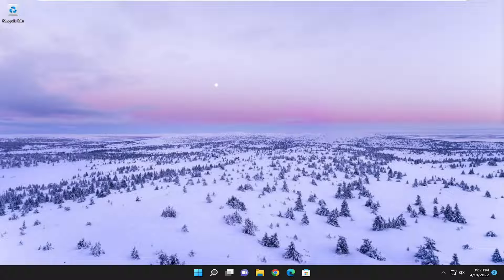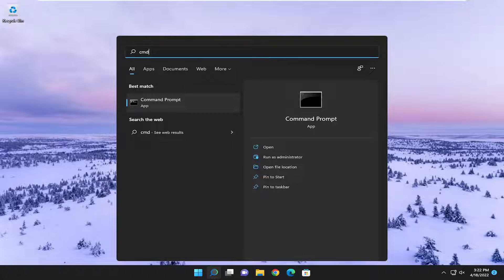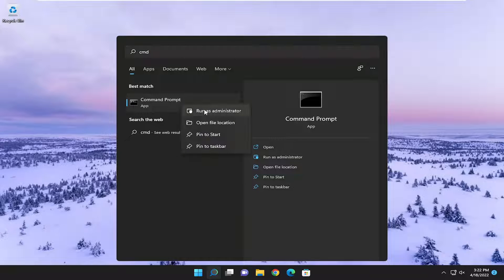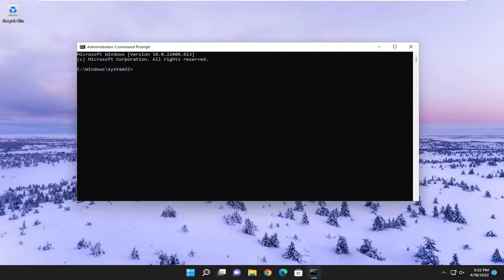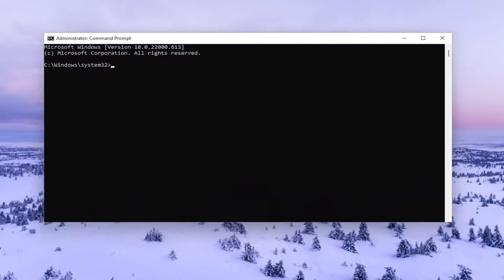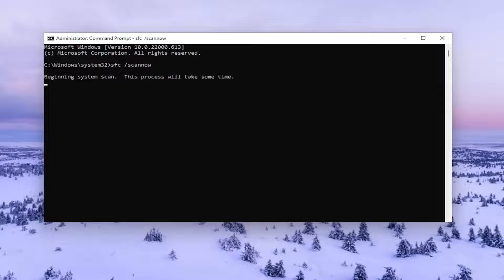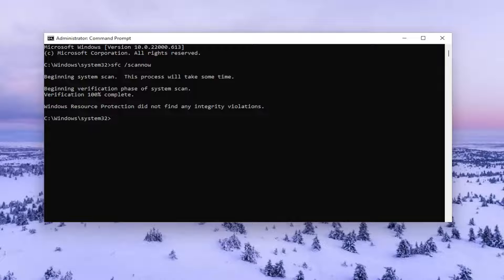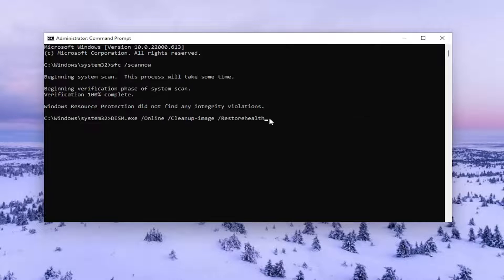Fix File System Error (-805305975) In Windows 11 [Tutorial]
Commands Used:
sfc /scannow

Here is a full guide on how you can fix the File system error (-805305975) in Windows 11/10. This error primarily occurs while opening an image file through the Microsoft Photos app.

Issues addressed in this tutorial:
file system error (-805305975) does not exist
file system error (-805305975) invalid or unset
file system error (-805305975) has occurred
file system error (-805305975) has been already used

A user may encounter the File System error (-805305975) in window 10/11 that appears when opening a file with the wrong file format, especially when trying to open file types like photos, videos & music files.